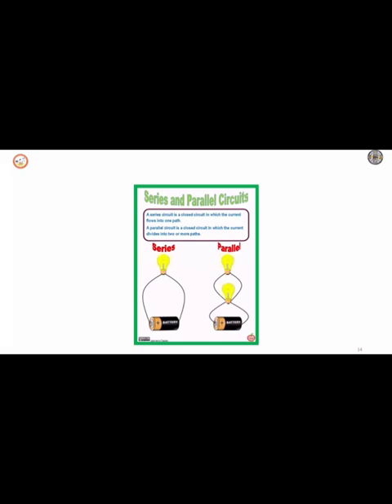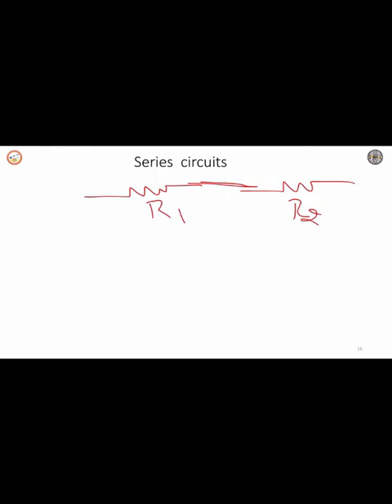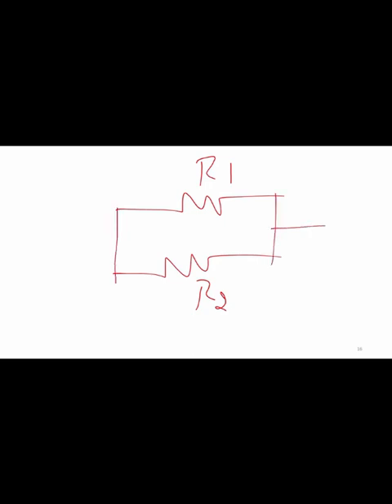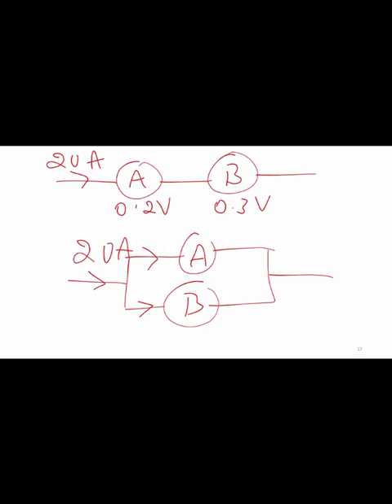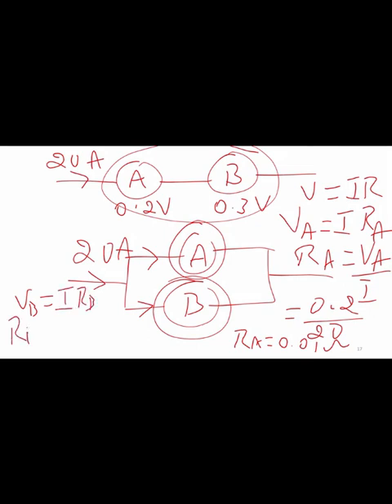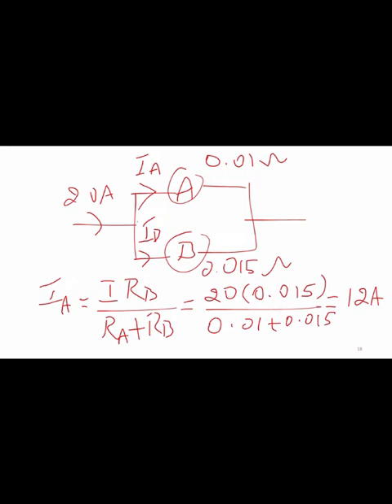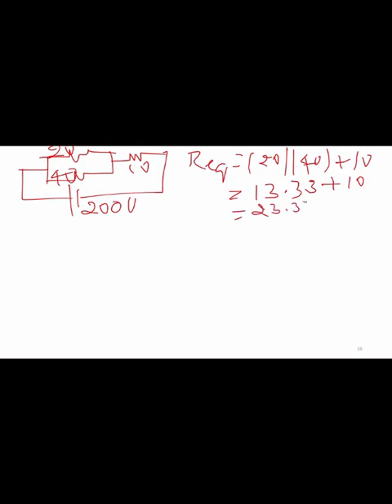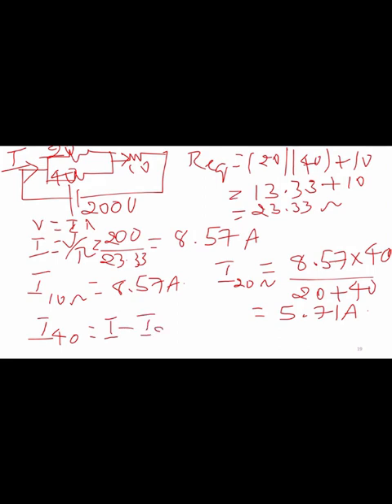series parallel resistor